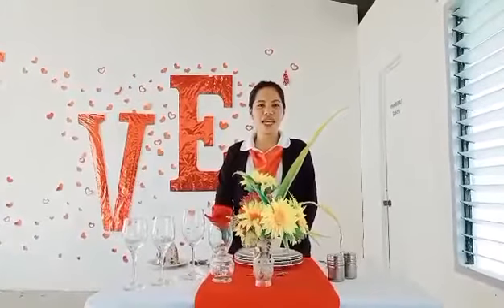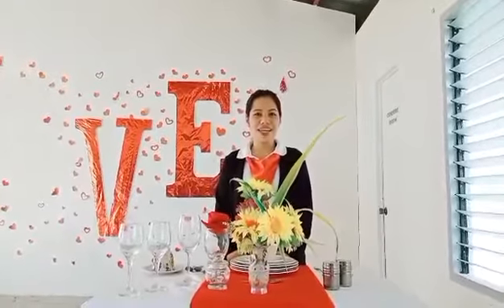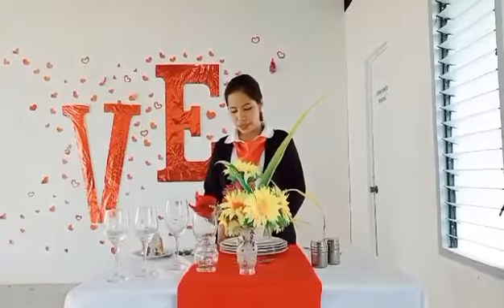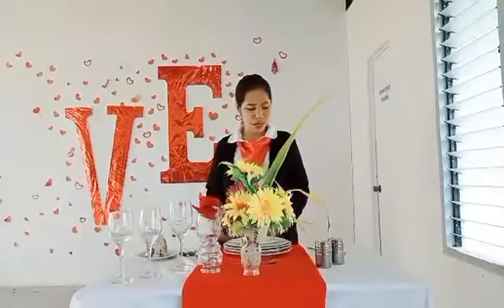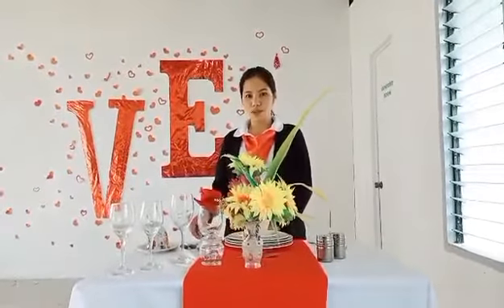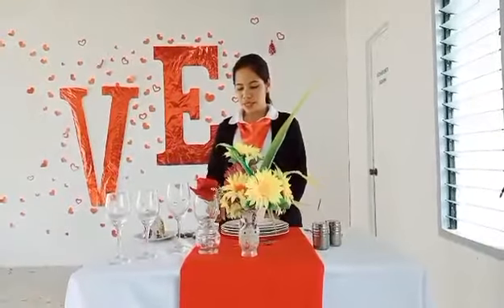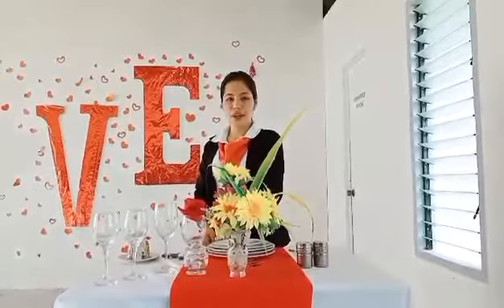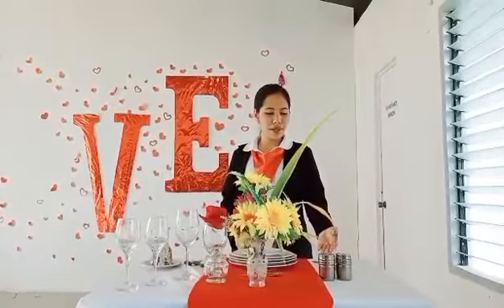Table Appointment by Shena Maglipay